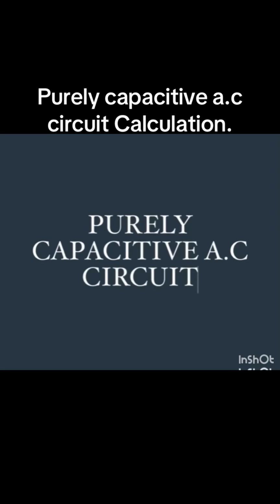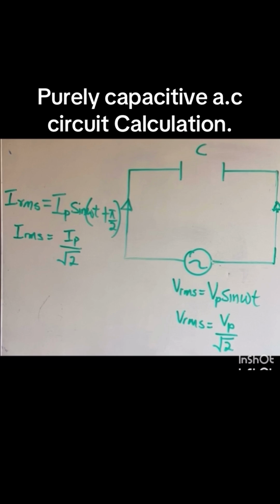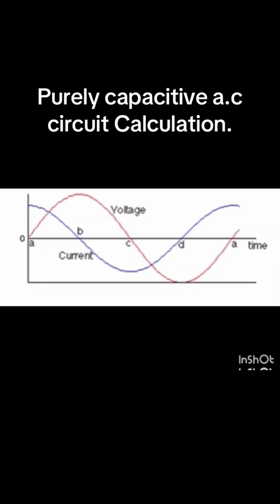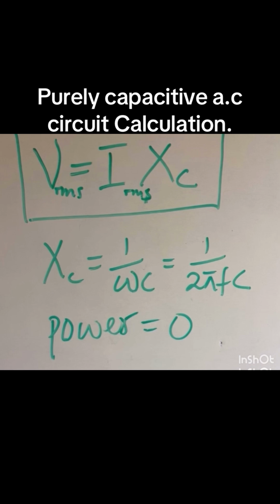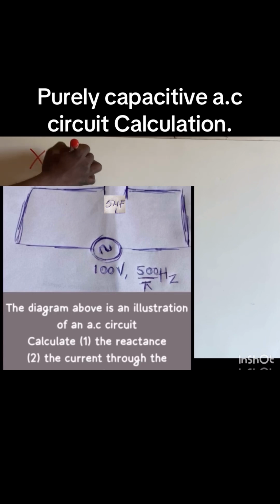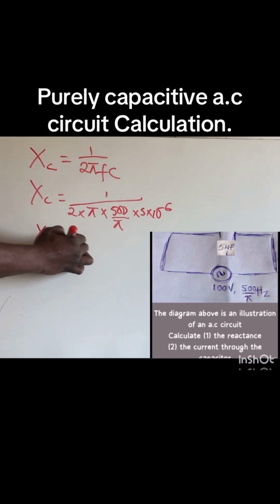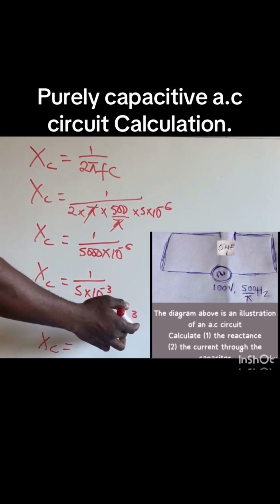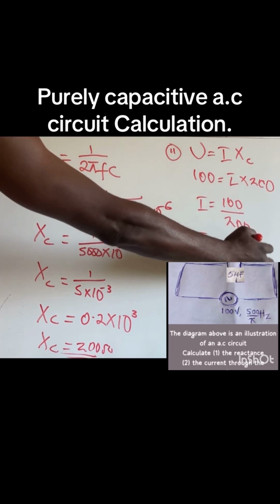Purely capacitive circuit calculations